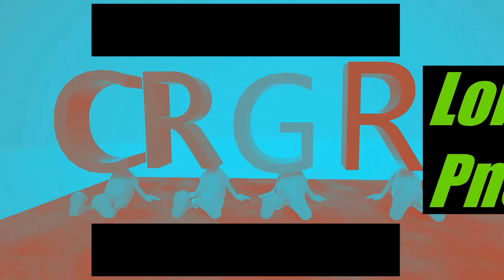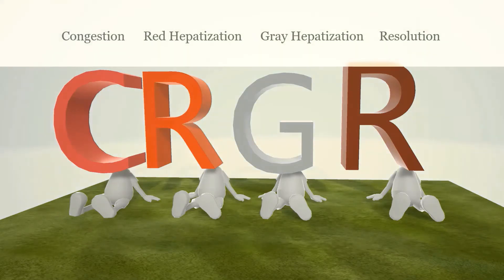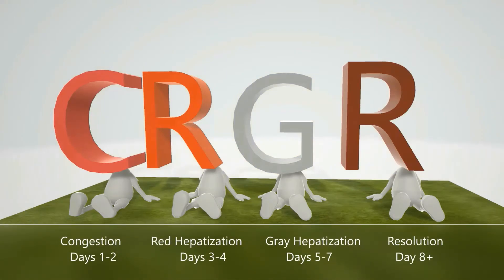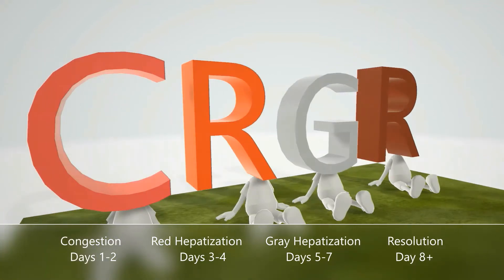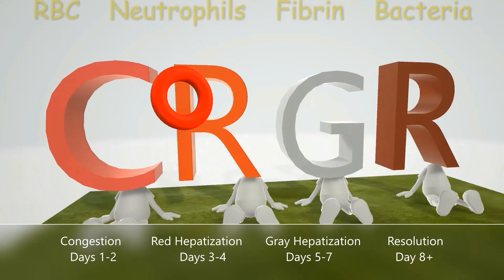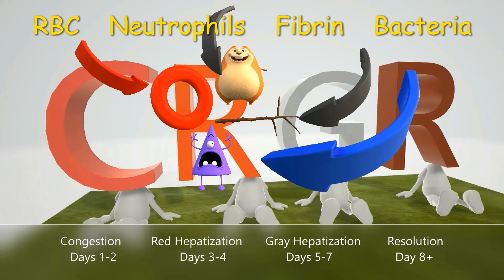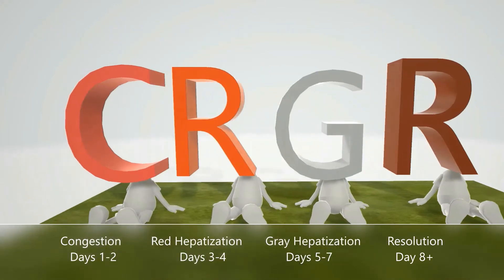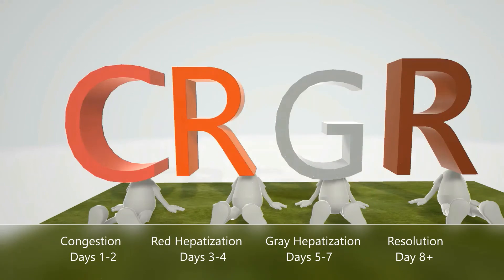Stages of Lobar Pneumonia (Mnemonic)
Learn all about the stages of Lobar Pneumonia in this fun video! Great for USMLE study!